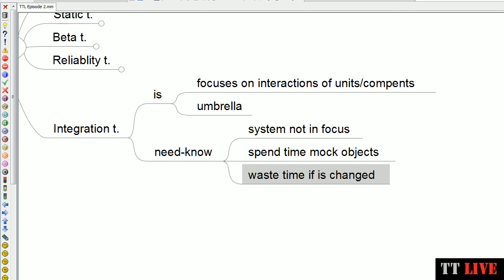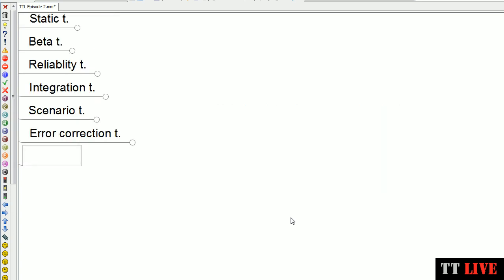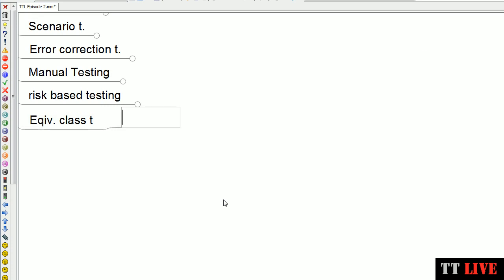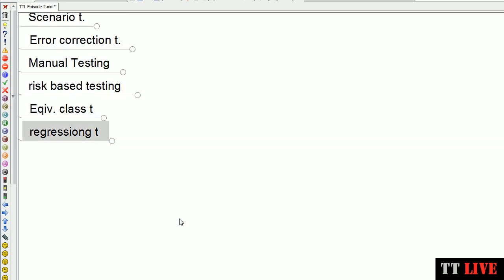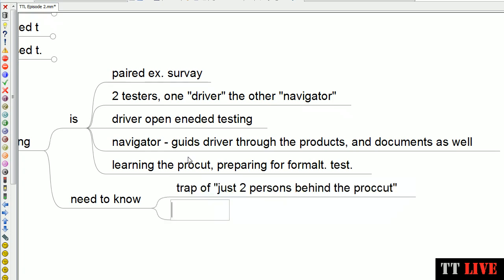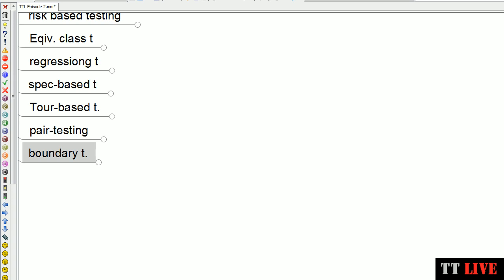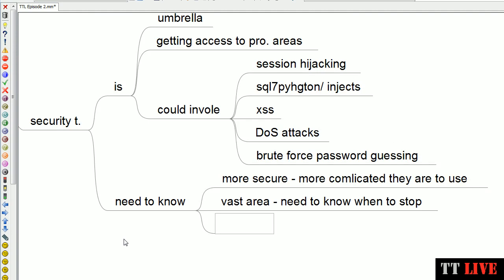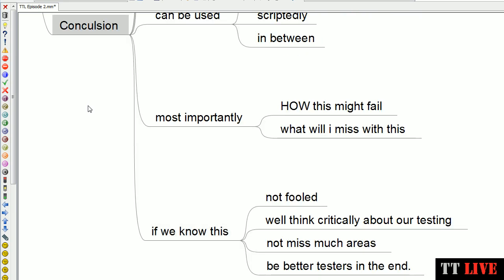Episode 2 - Crash course in test design, Part 2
Running through a number of different test design techniques terminology. What they mean and what is the most important thing to know about them -- how they might fail.